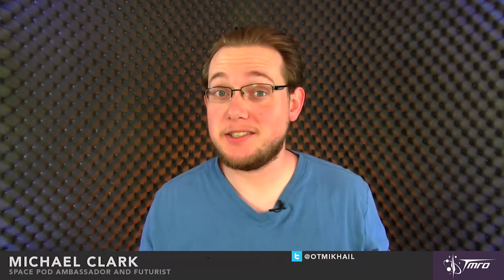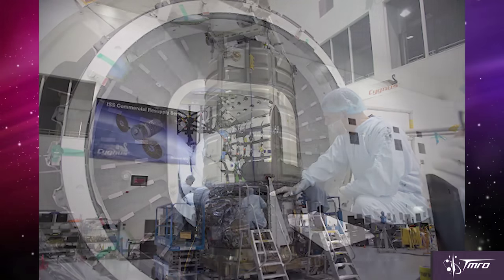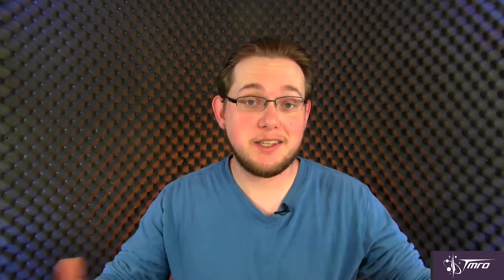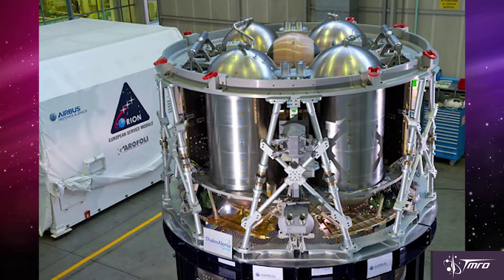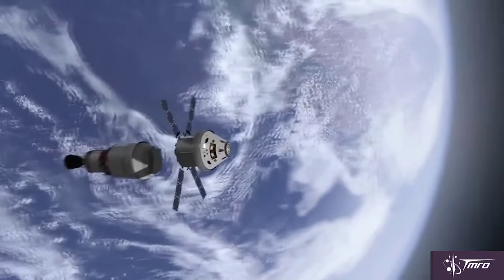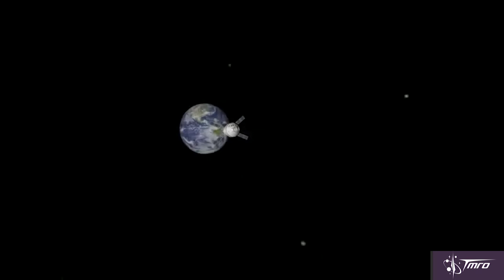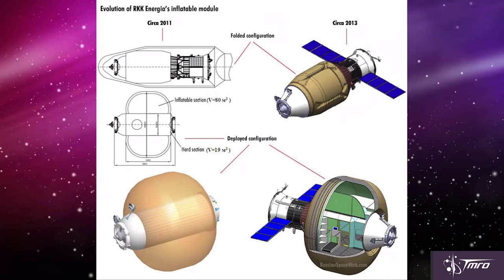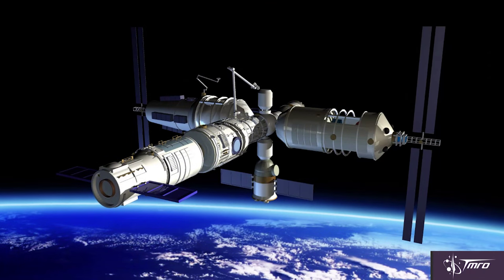Cygnus, Progress, Orion, and OSIRIS-REx get ready for Flight - Space Pod 11/17/15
In this SpacePod, we discuss how across the globe, several new spacecraft are getting ready to fly in space, some sooner than later.